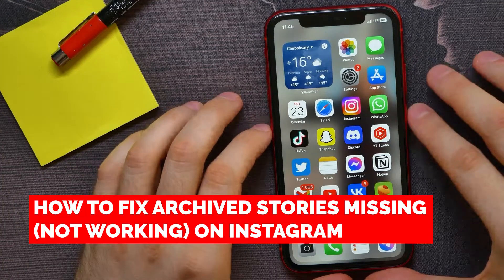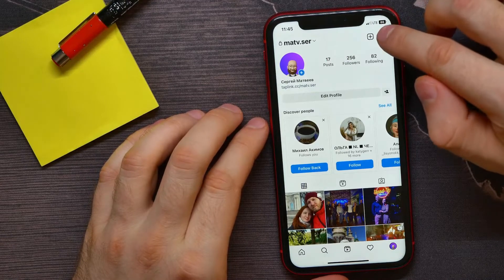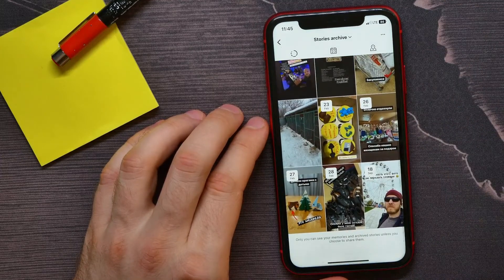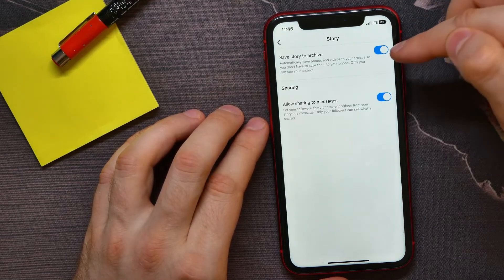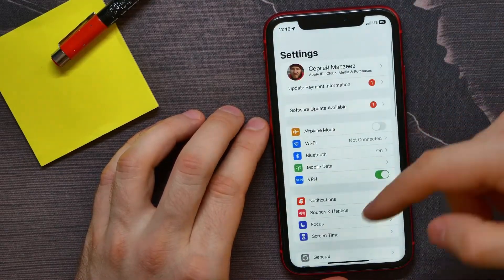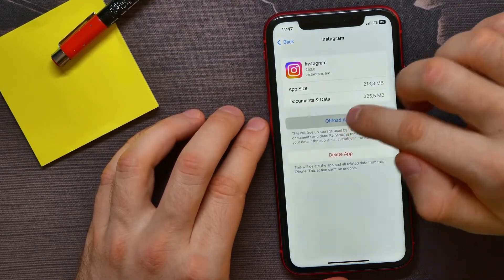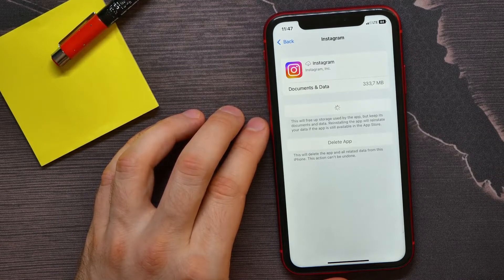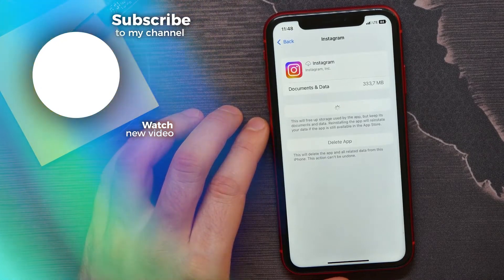How To Fix Archived Stories Not Working On Instagram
In this video i show simple way How To Fix Archived Stories Not Working On Instagram